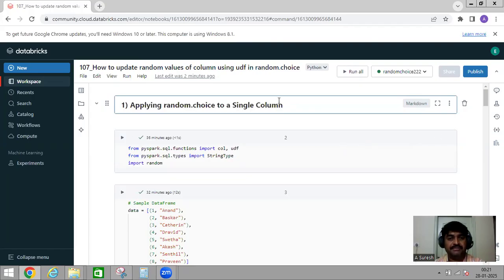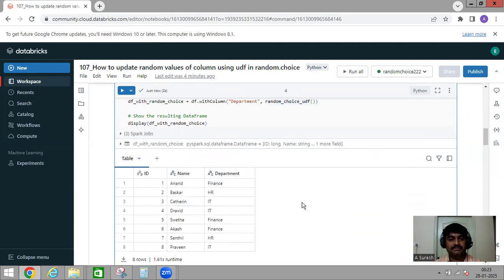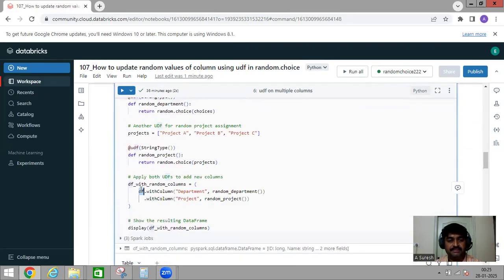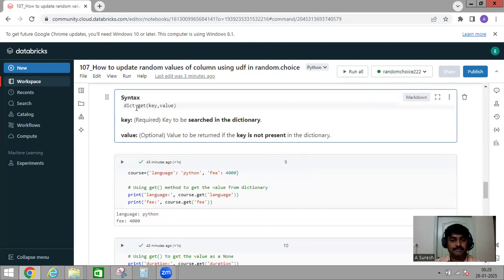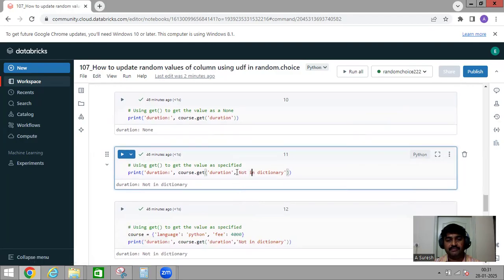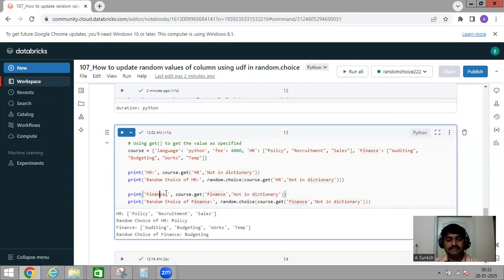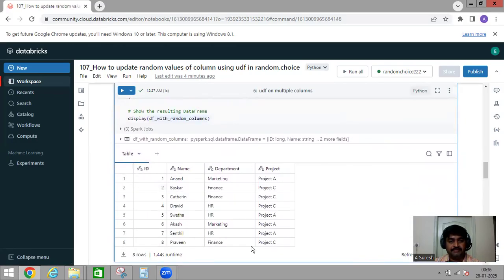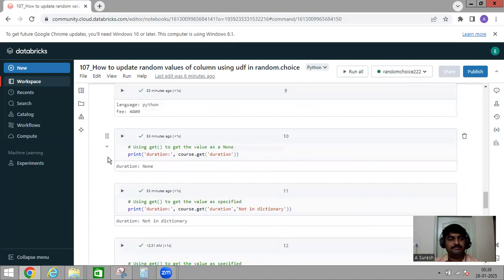107. How to update random values of column using UDF in random.choice | python pyspark PART 107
How to update random values of column using udf in random.choice?

databricks interview
databricks interview questions
databricks certification
databricks spark certification
databricks tutorial

Google Search 👍
random.choice in python
random.choices() in python, random.choices() in pyspark
random choices function in python
how to make random choices in python
what is random.choice in python
random choice in python list, random sample in python, random sample in python dataframe
random choice list python, random choice in dictionary python
random choice in range python, np random choice in python, random choice in array python
random choice generator in python, random choice in set python
pyspark random choice from list
pyspark get values
groupby, count, lit, when, otherwise
data pipeline